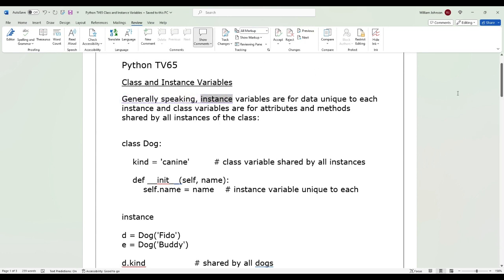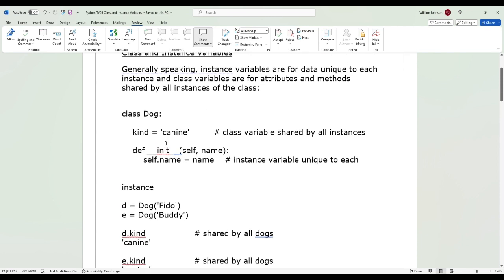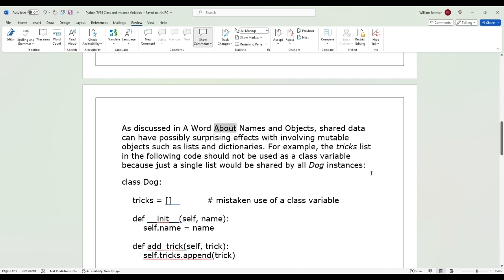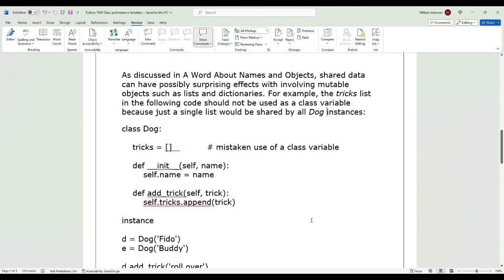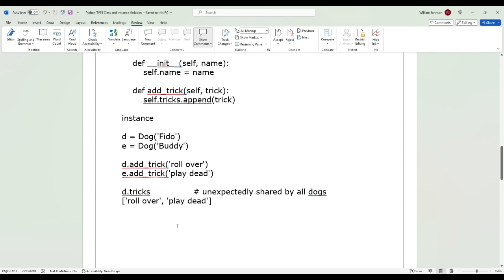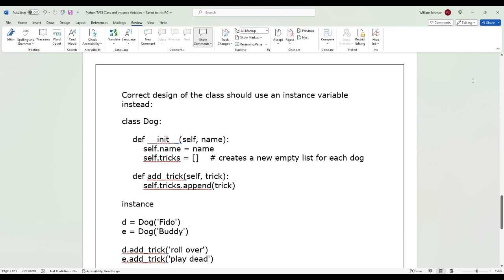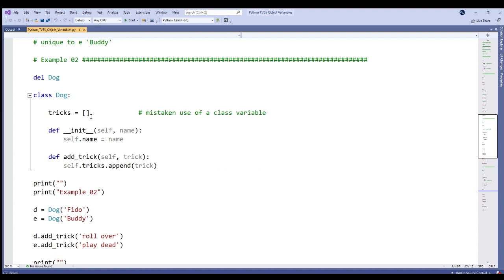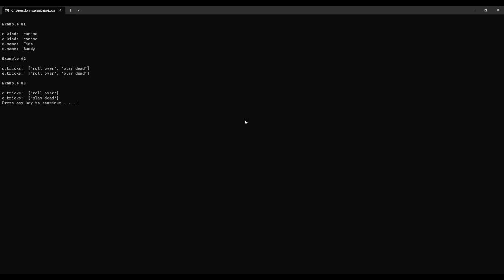Python TV65 Class and Instance Variables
In this video we talk about variables and how they're used in Class Objects. Enjoy!